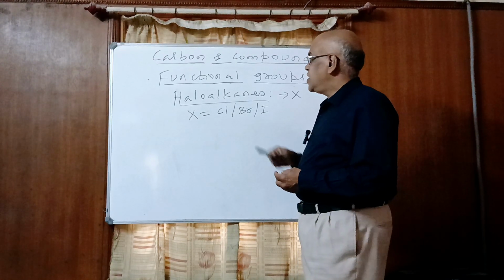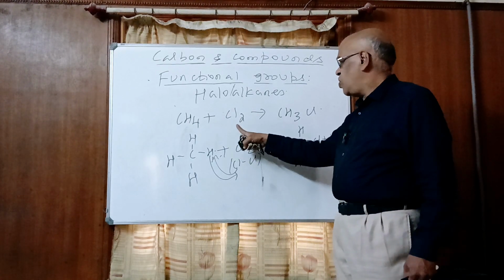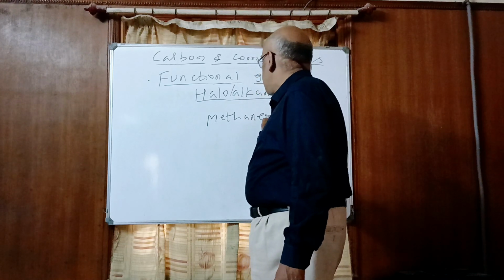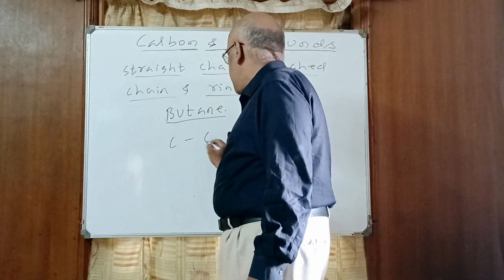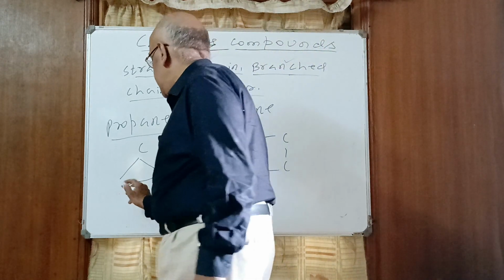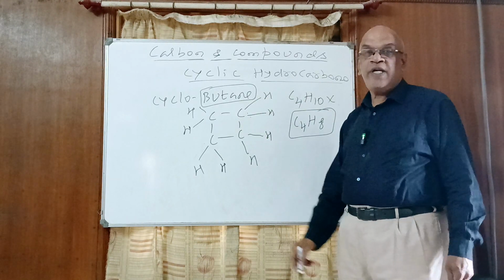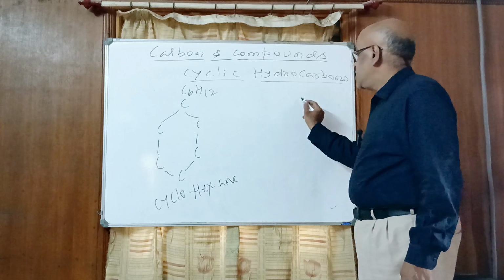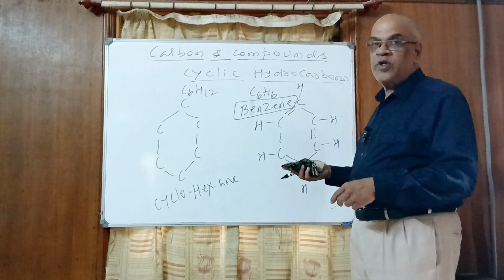Carbon & Compounds- part 3 , Class 10